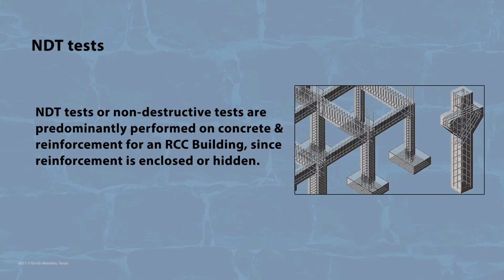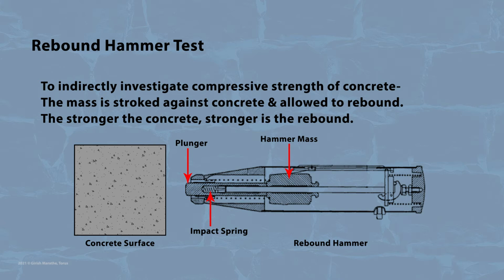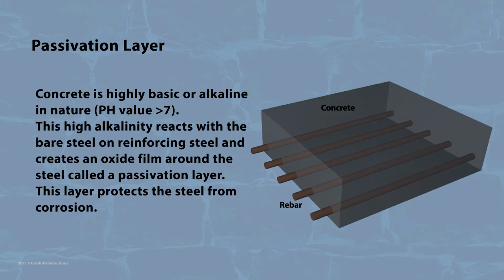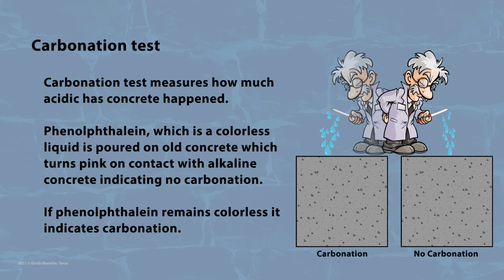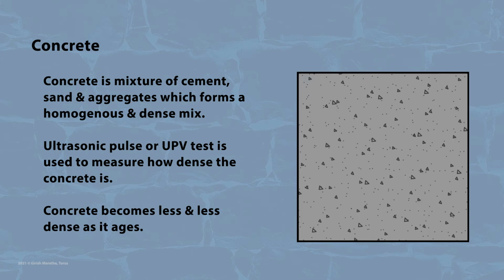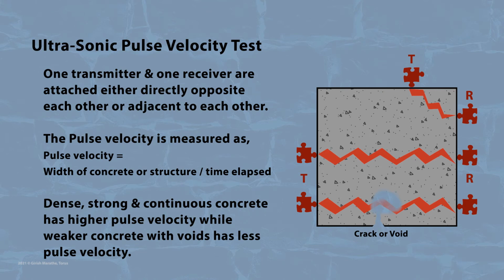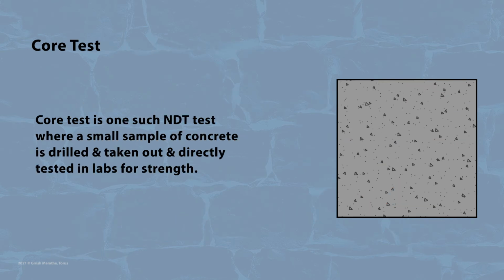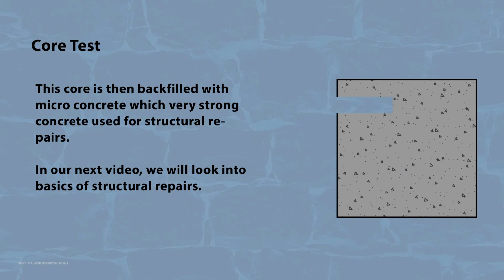Non Destructive Testing for Structural Audits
This video describes the various ND or Non-destructive tests performed on a building structure. Details about Rebound Hammer, Ultrasonic pulse velocity & carbonation test are described in a graphical manner. Site snaps of Core tests are shown in the video. The link for the earlier two videos on structural audits is attached.